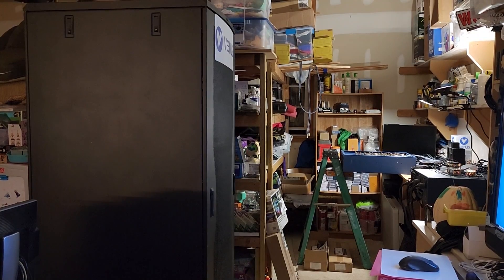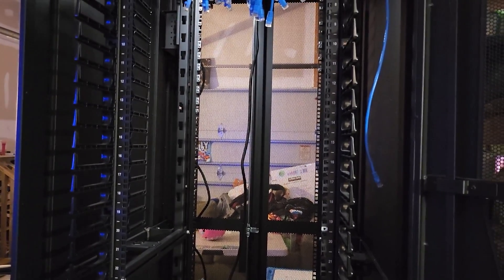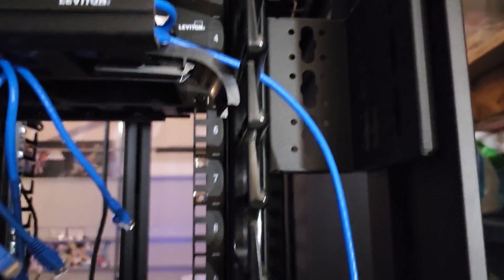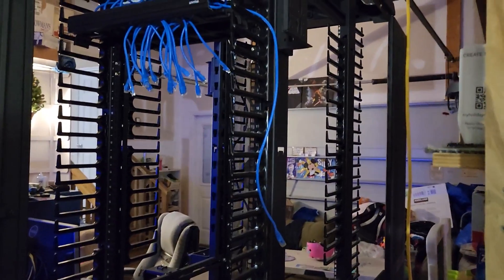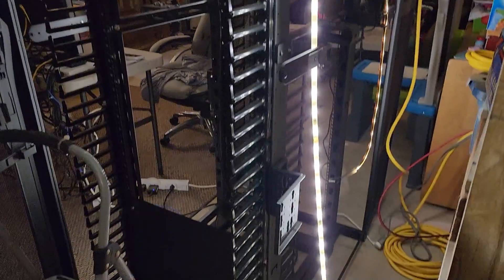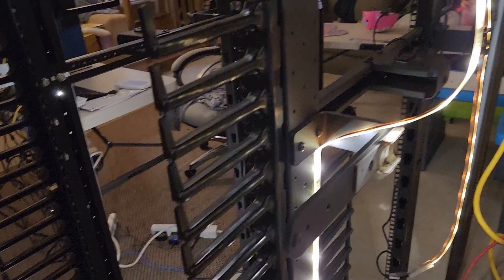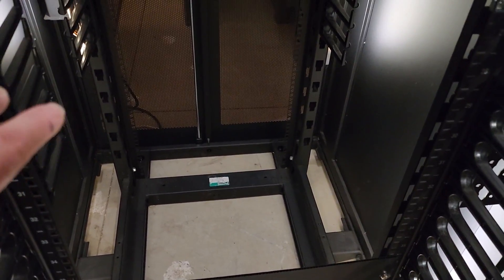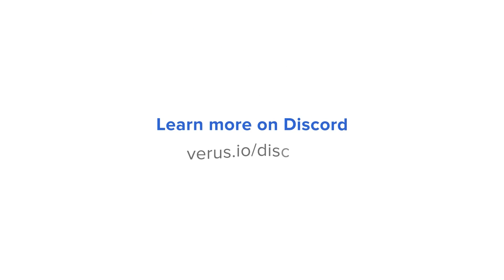Server Rack Tour and Adding LED Lights - Part 4 - of 125 Orange Pi Cluster Build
- Part 4 - Server Rack, The Beginnings of My Home Crypto Lab? - What's going on Crypto Universe! I hope everybody's is doing will! In today's video, in my crypto mining dungeon, it's time to get the server into its final home and come up with a plan for utilizing it. it's extremely heavy and kind of tall but I was able to get it where I needed to and then as you see in the video I found some LED lights which turned out to be a great idea.

I'm going to attempt to build the world's largest Orange Pi Cluster supercomputer that I'm aware of with 125 Orange Pi's. The rig will have more than 1,000 CPU cores, 500 gigabytes of RAM and draw around 1000 Watts amazingly at full blast. In theory it's not built yet we'll see what it does when it's actually done.

🌌 Galactic Realms: Quest for the Forgotten 🌌
A revolutionary dungeon-crawling game that combines cutting-edge blockchain technology with epic gameplay. Whether you're into crypto, gaming, or both, Quest for the Forgotten introduces a whole new level of player ownership and adventure!

Why Crypto Miners Should Be Excited:
💎 Player-Owned Items: Powered by VerusID, every item you earn is truly yours—no intermediaries, no pay-to-win.

🎮 Next-Level Gameplay: Ever-changing dungeons with procedurally generated levels mean endless replayability.

What is Quest for the Forgotten?
Set in the futuristic Galactic Realms universe, this game is where medieval adventure meets advanced technology. Imagine owning pieces of loot you earn, building a true digital asset collection that you can trade, customize, or keep as trophies.

💡 How It Works:
Using VerusID tech, players can earn unique digital assets through gameplay. It’s a fair, decentralized approach that rewards skill, not money.

🔥 Join the Galactic Realms community today and be part of the gaming revolution that merges blockchain and immersive storytelling.

For those of you who would like to build your own you can use any SPC like the Raspberry Pi, Rock Pi, Banana Pi, or the Orange Pi like I did, it's just a lot more powerful with eight cores then the Raspberry Pi 5.

Let's build 125 Pi Cluster Supercomputer | How to build a SBC Cluster with Raspberry Pi or Orange Pi | Part 1

Part 3 - Server Rack, The Beginnings of My HomeLab? | Let's build Pi Cluster with 125 Orange Pi's

Orange Pi 5 4GB Rockchip RK3588S 8-Core 64 Bit Single Board Computer

SABRENT 60 Watt (12 Amp) 10 Port USB Charger

Brass Hex Standoff M3 x 25mm + 6mm

The best Right Angle.

Best heatsink

Best all-in-one cooler

Thermal Conductive Glue

Choosing the right USB type-c power cable for your Phone Mining Farm or Orange pi 5 SBC

What is the Best way to Cool a Orange Pi 5, Raspberry Pi, Rock Pi or the Banana Pi